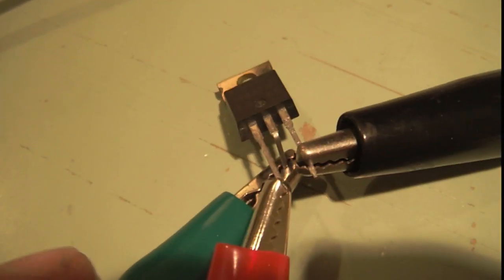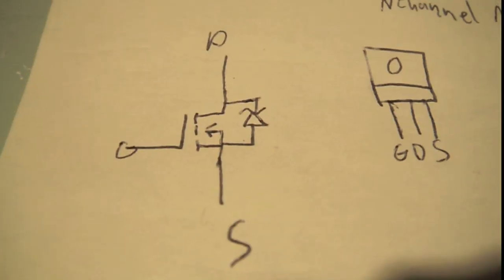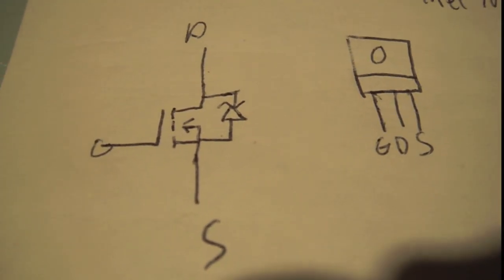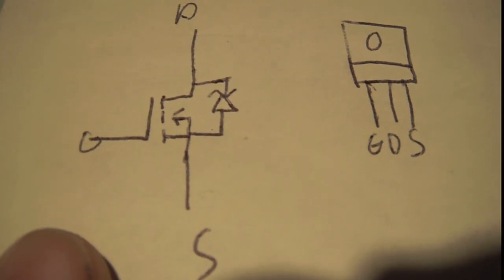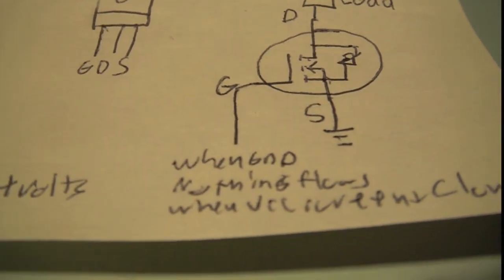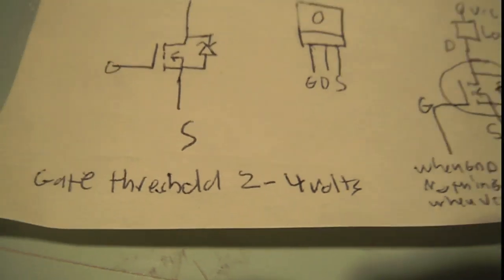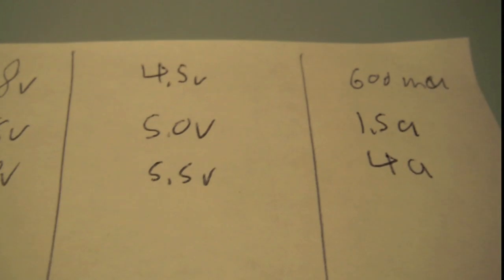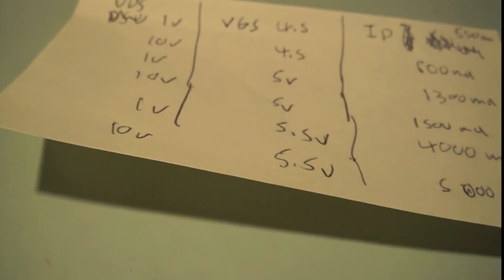N-Channel Mosfet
I explain how to use an N-channel mosfet to control a load and as a current limit.